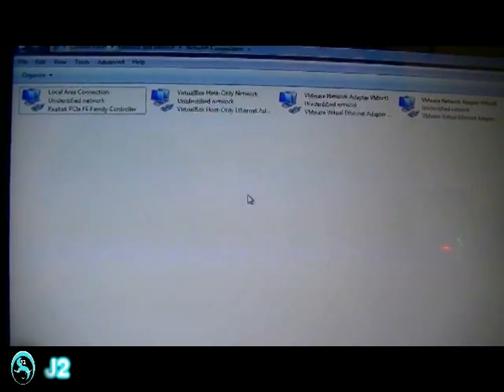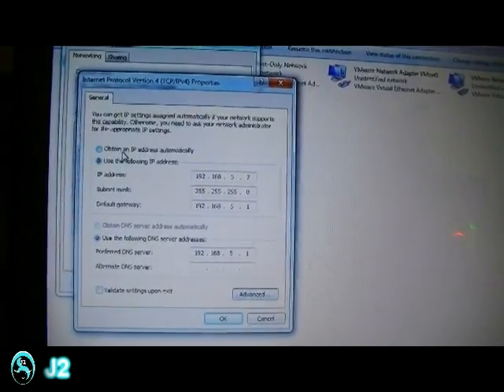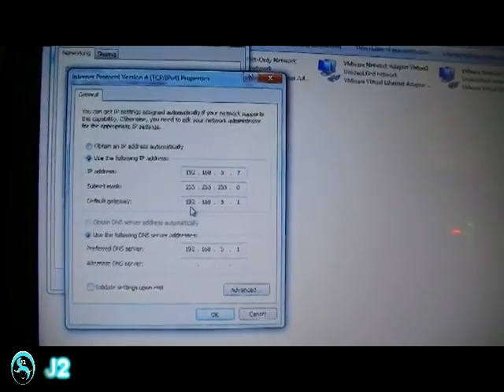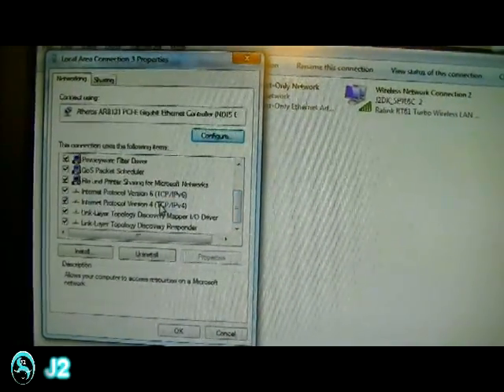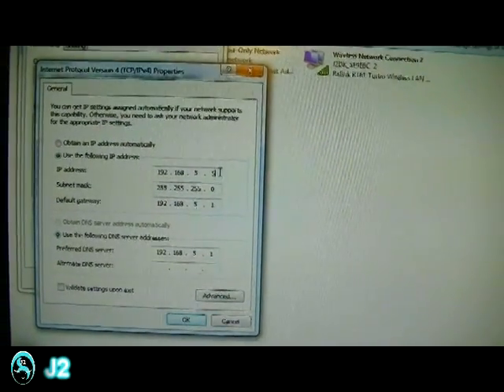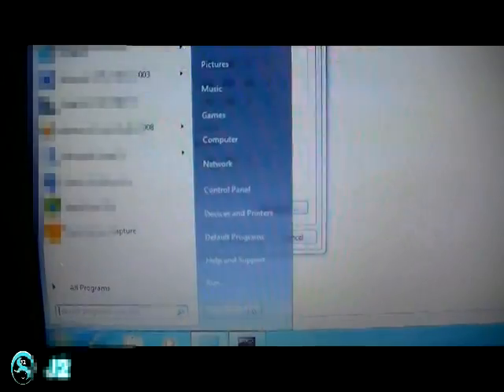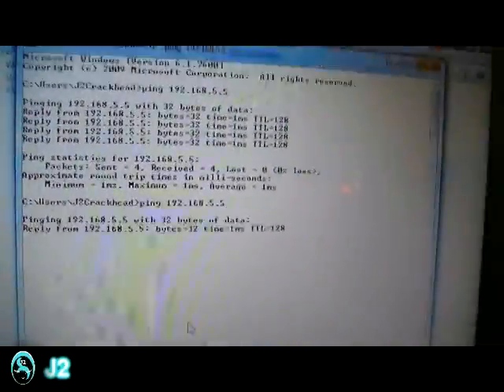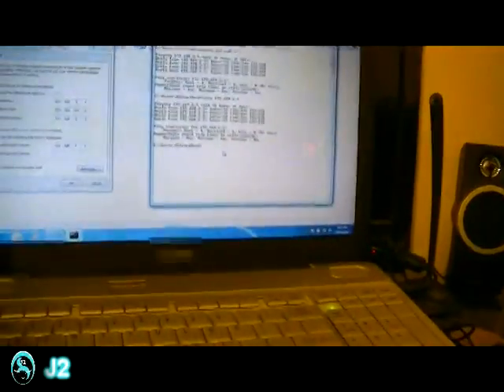How to Test RJ45 Cat5e Network Cable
This Video explain how to test your RJ45 Cat5e Network Cable using two Straight-Through Cables, two Computers, and a Switch.